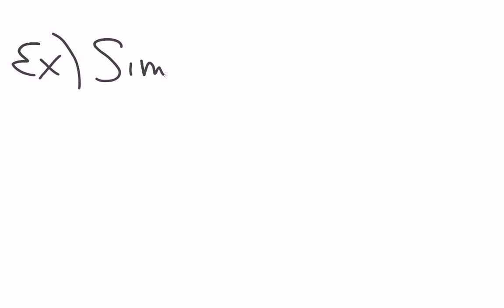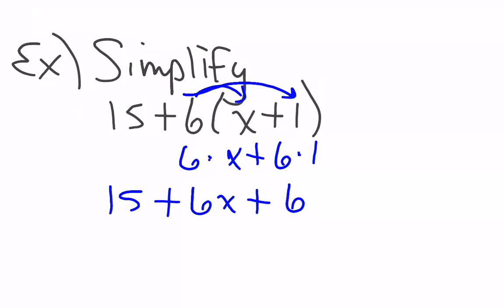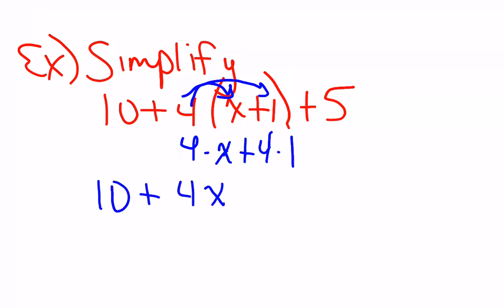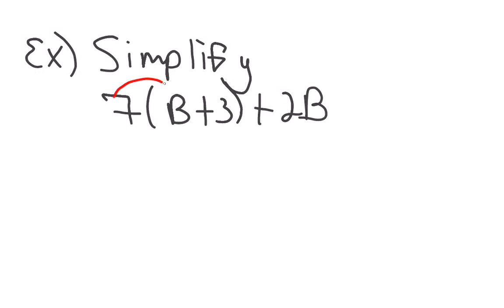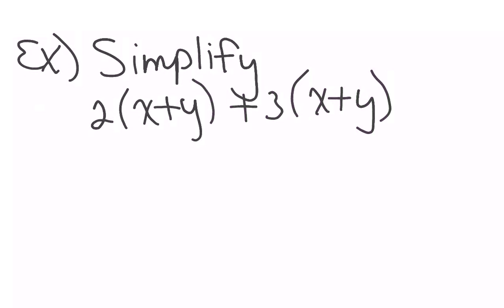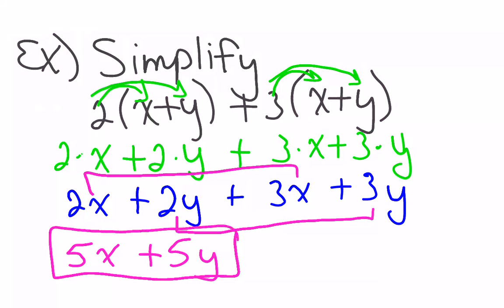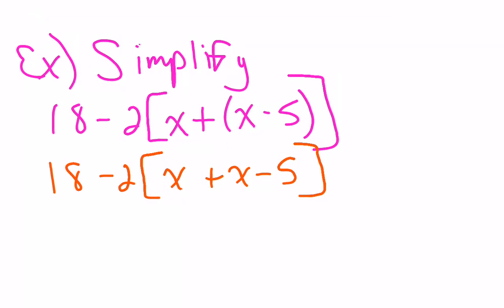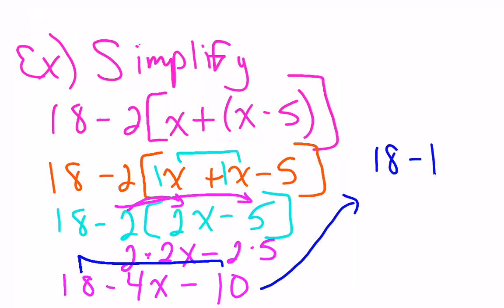Simplifying Expressions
With distributive property